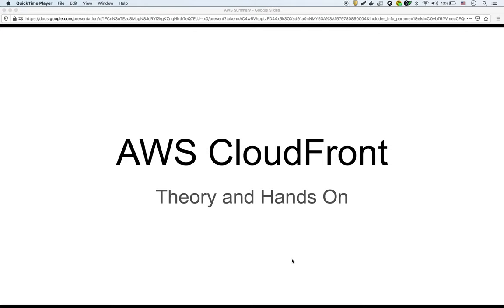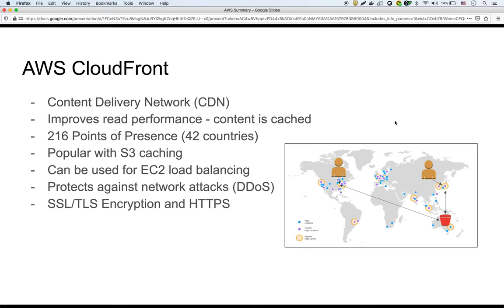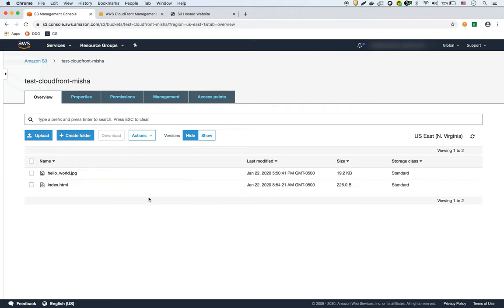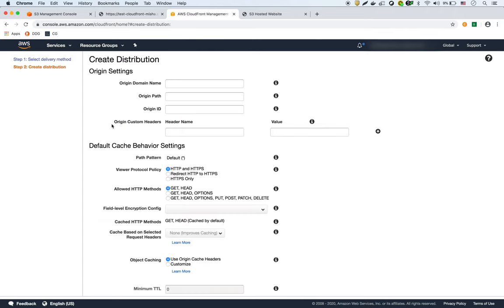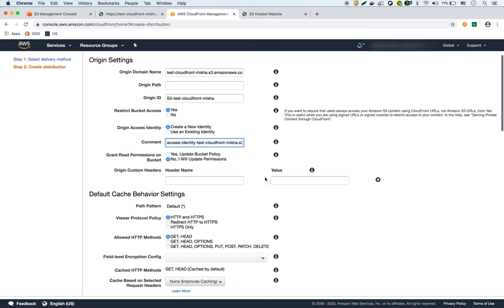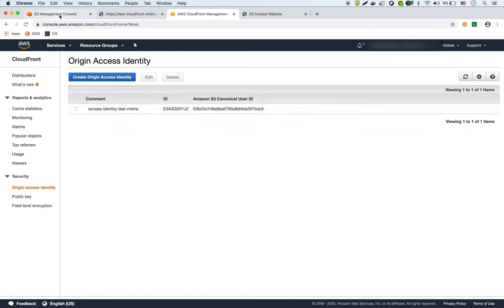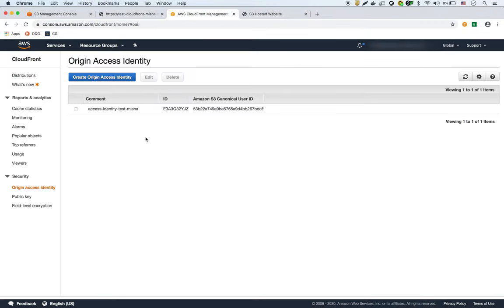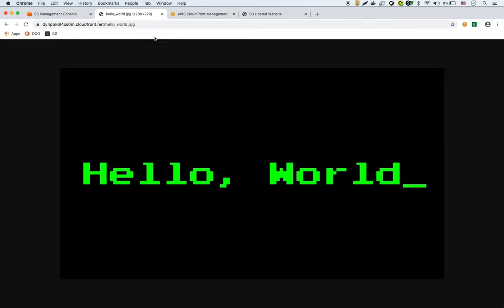AWS CloudFront CDN for S3 Tutorial | Amazon CloudFront Demo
Discusses the purpose of AWS CloudFront CDN (Content Delivery Network) and its features and then a quick demo of how to set it up.

Tutorial covers:

- Create S3 bucket
- Create CloudFront distribution
- Limit access to S3 bucket only through CloudFront